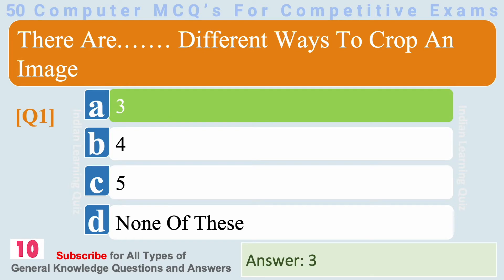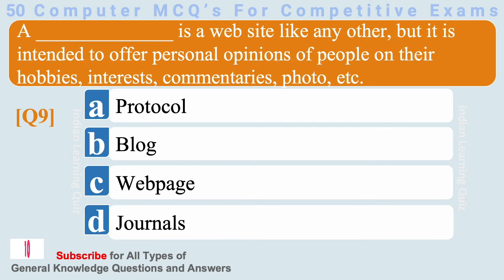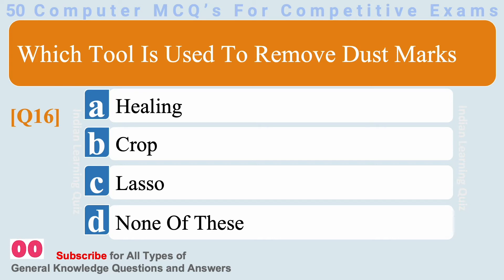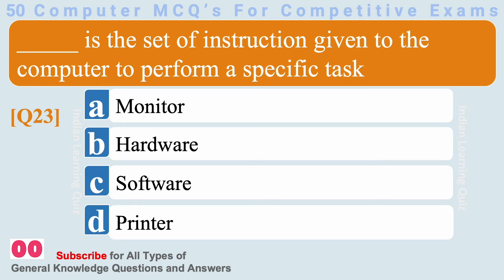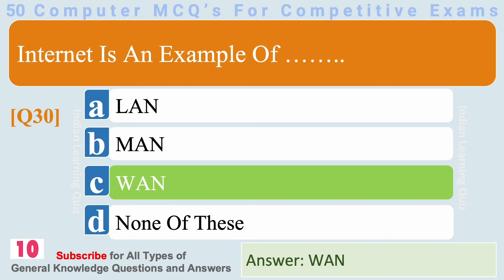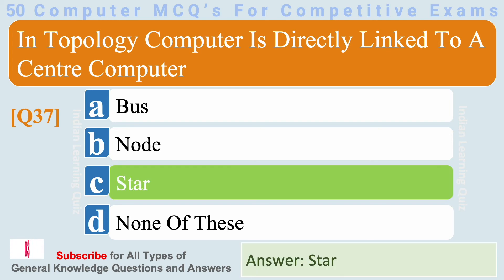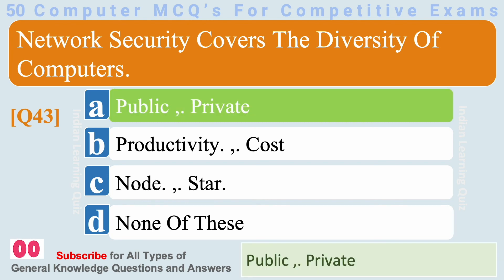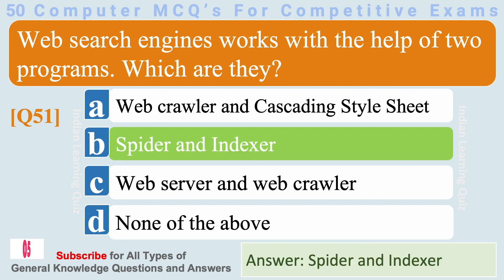Computer MCQ For Competitive Exams | computer mcq questions | computer mcq in english | Part 4 50 QA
00:00 [Q1] There Are. …,… Different Ways To Crop An Image

00:15 [Q2] MAN Covers Area Up To.

00:30 [Q3] ARPANET stands for-

00:45 [Q4] _____________ monitors user activity on internet and transmit that information in the background to someone else.

01:00 [Q5] Which of the following is the highest speed slot?

01:15 [Q6] The Fuzzy Select (Magic Wand) tool helps you to select areas of the _______.

01:30 [Q7] In 1990s, the internetworking of which three networks resulted into Internet?

01:45 [Q8] is also known as mechanical agent

02:00 [Q9] A ______________ is a web site like any other, but it is intended to offer personal opinions of people on their hobbies, interests, commentaries, photo, etc.

No Video [Q10] In. …….. Topology Each Computer Is Connected To Two Neighbouring Computer To Form Closed Circuit.

02:20 [Q11] Library Network Uses ……. Topology For A(CC).Ess To Resources

02:35  [Q12] _________ are transparent sheets stacked one on top of the other.

02:50 [Q13] ….,.. Palette Stores And Display Each Action Performe(D). On An Image

03:05 [Q14] …. Tool Is Used To Remove The Dust And Scratches From Photograph.

03:20 [Q15] Which Tool Is Used To Select Color

03:35 [Q16] Which Tool Is Used To Remove Dust Marks

03:50 [Q17] Which Key Combination Is Used To Deselect A Selection

04:05 [Q18] Shift+ C is the shortcut to _______ the image.

04:20 [Q19] A system software that helps Operating System to communicate with a device is called

04:35 [Q20] ____ is a program that allows a user to analyze and maintain a computer

04:50 [Q21] DNS is an acronym for ______________.

05:05 [Q22] The following is not the name of e-shopping portal:

05:20 [Q23] _____ is the set of instruction given to the computer to perform a specific task

05:35 [Q24] What Is Done To Copy.

05:50 [Q25] To Reverse The Foreground And Background Color Click ….. On In Tool Box

06:05 [Q26] Barcode Reader is a/an device

06:21 [Q27] The ________ tool allows you to select a drawing with the free-hand.

06:36 [Q28] Which Of The Tool Is Used To Select Portion Of An Image Based On Colors

06:51 [Q29] Cable Television Is An Example Of……..

07:06 [Q30] Internet Is An Example Of ……..

07:21 [Q31] MAN Stands For

07:36 [Q32] A video game is played by using card

07:51 [Q33] Computer Viruses are __________.

08:06 [Q34] This Refers To The Physical Layout Of The Network Computer And Links

08:21 [Q35] Creation Of Network Is Known As. …….

08:36 [Q36] There Are Mainly ……. Types Of Topologies In LAN Network

08:51 [Q37] In Topology Computer Is Directly Linked To A Centre Computer

09:06 [Q38] Which one of the following is the list type that will create a bulleted list in HTML?

09:21 [Q39] Which Images Help To Monitor And Modify.

09:36 [Q40] Which Images Help To Monitor And Modify.

09:51 [Q41] Web Site is a collection of ______________.

10:06 [Q42] We can view the source code of HTML in

10:21 [Q43] Network Security Covers The Diversity Of Computers.

10:36 [Q44] GIMP is image an _________ editing tool.

10:51 [Q45] Which of the following is an anti-virus program

11:06 [Q46] The benefit of E-leaning is:

11:21 [Q47] What Do You Do With Photoshop Except One

11:36 [Q48] is used in security system and criminal investigations

11:51 [Q49] Scale option is used to change the _________ of an image.

12:07 [Q50] All of the following are examples of real security and privacy threats except:

12:22 [Q51] Web search engines works with the help of two programs. Which are they?